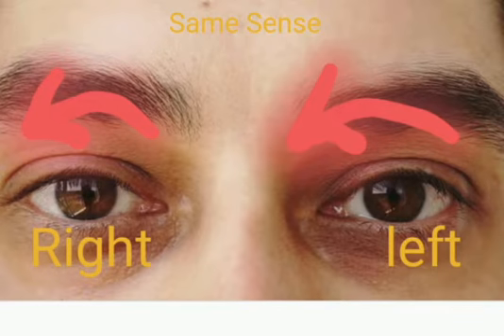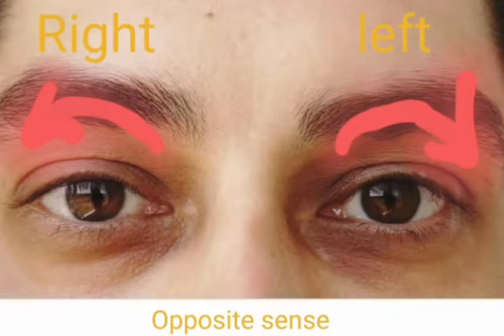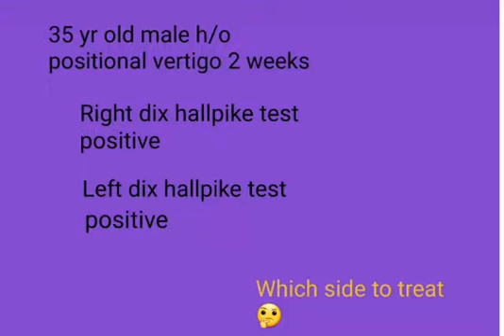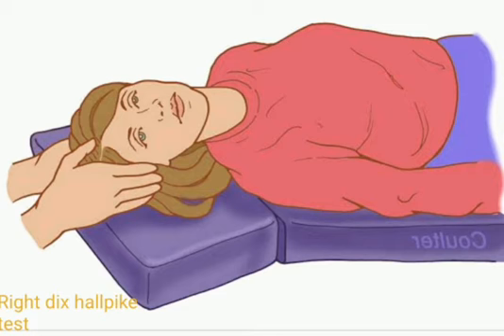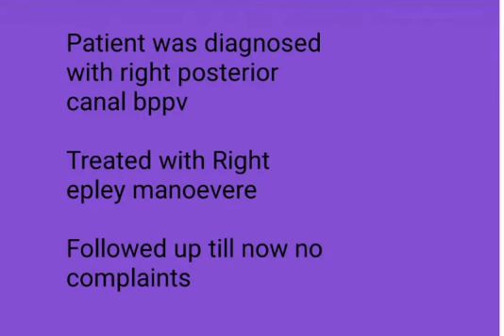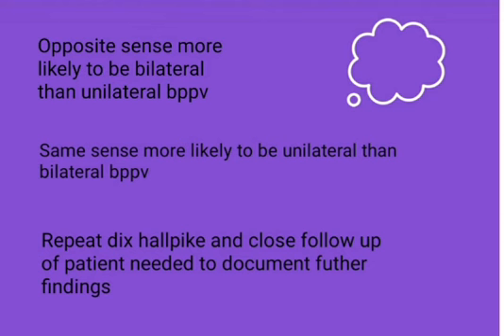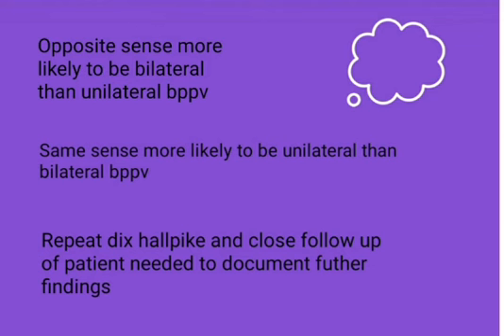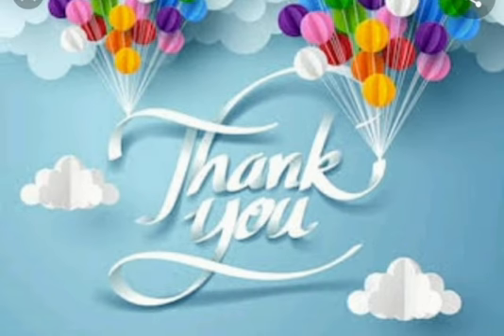November 5, 2020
Unilateral or bilateral bppv??